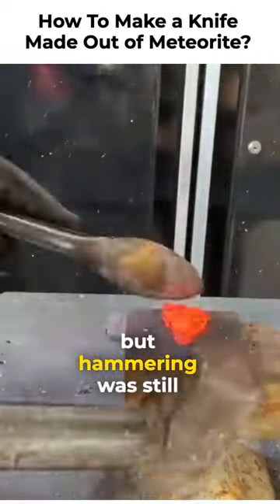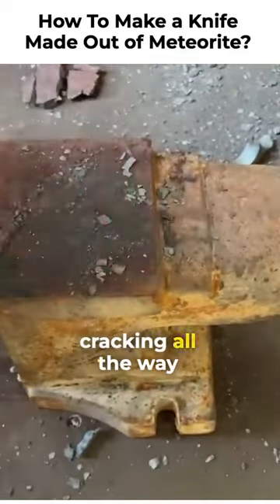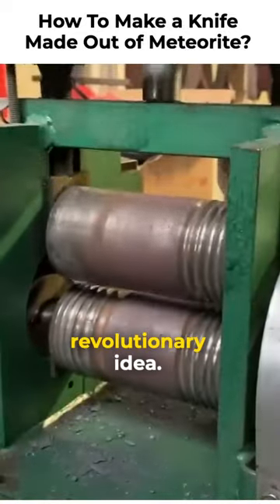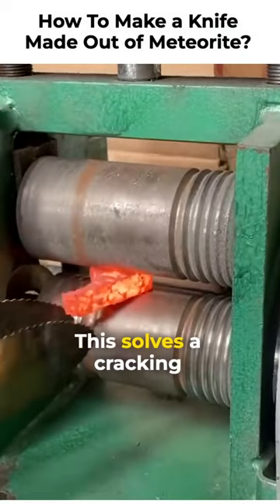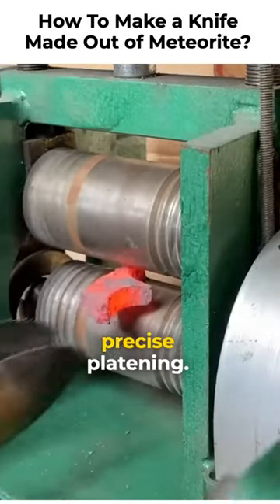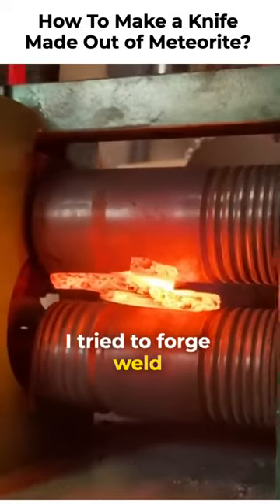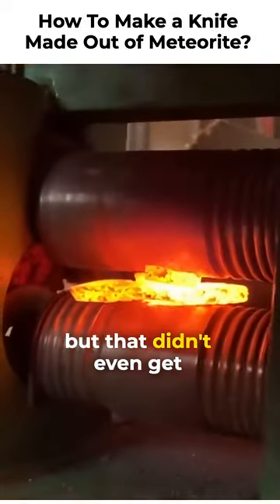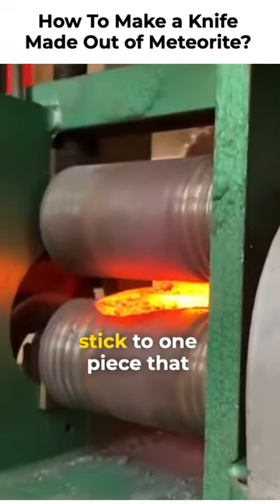I made the world's sharpest meteorite knife